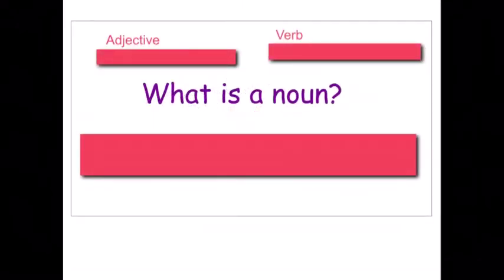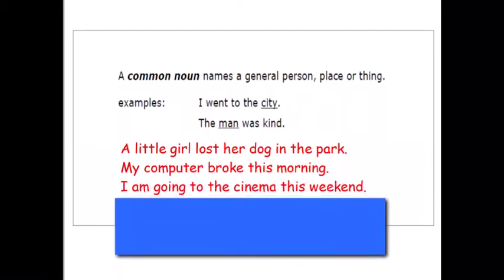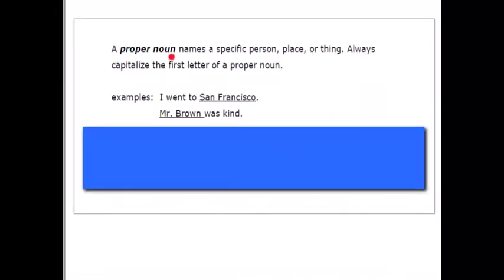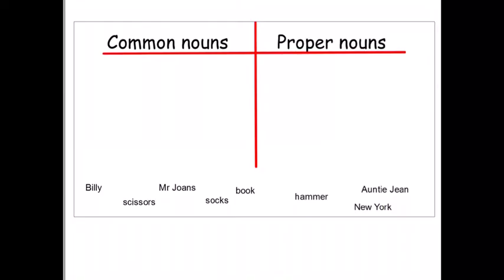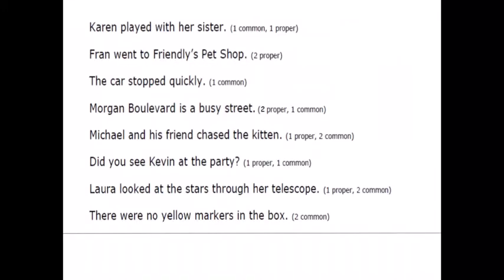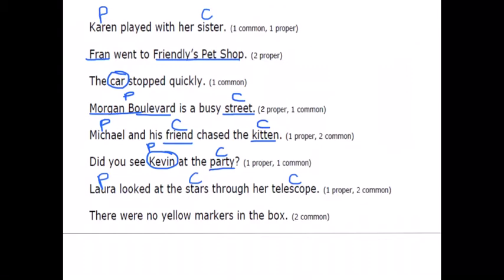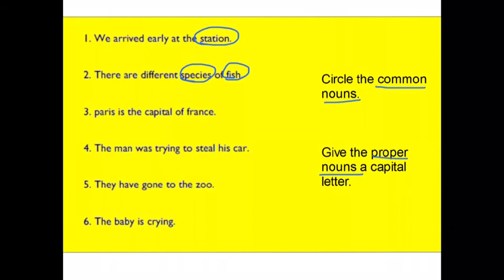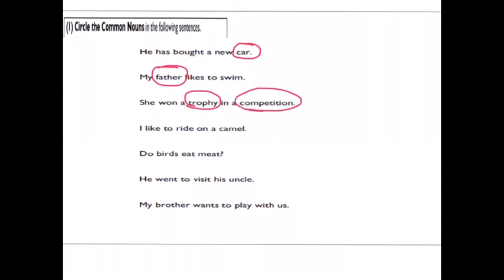Nouns Common and Proper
An interactive lesson focused on nouns - common and proper.